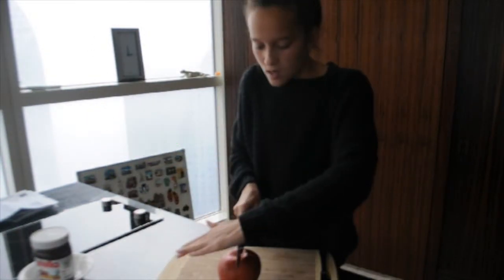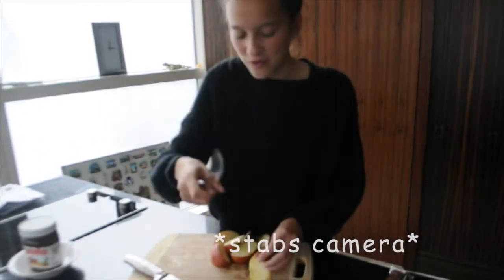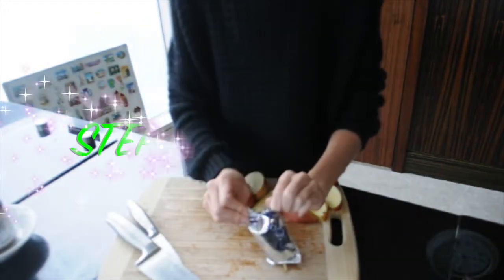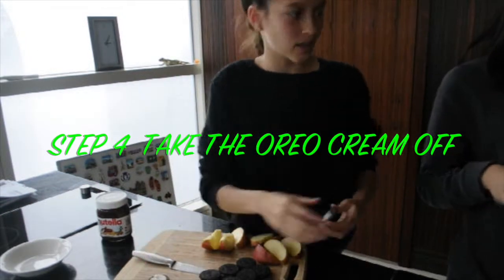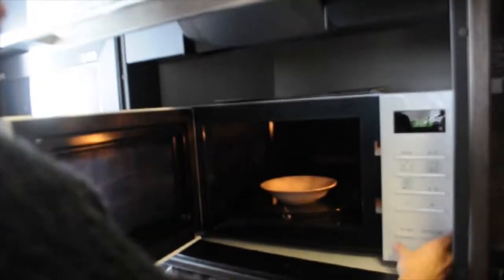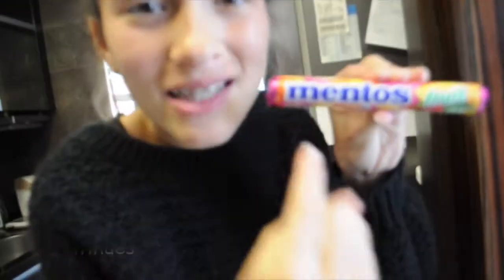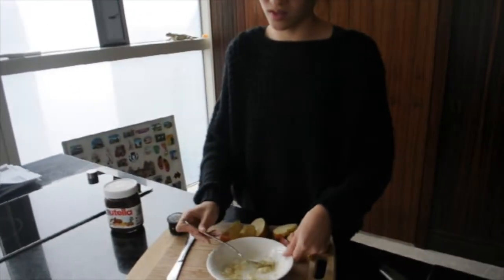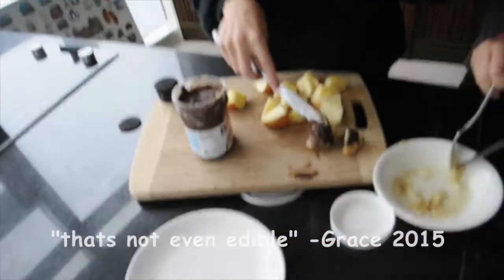GRACES TUTORIAL on how to make apples w/ nutella, and oreos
learn how to make things w/ GRACE 101.